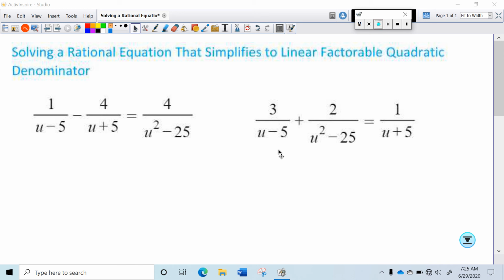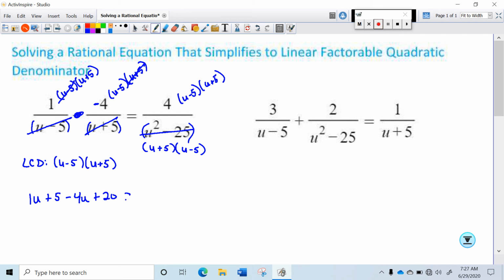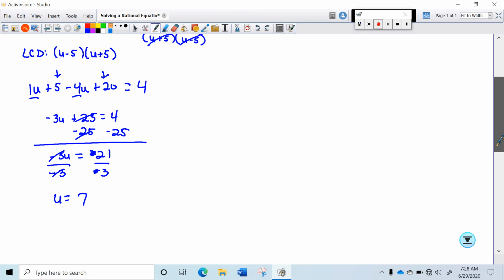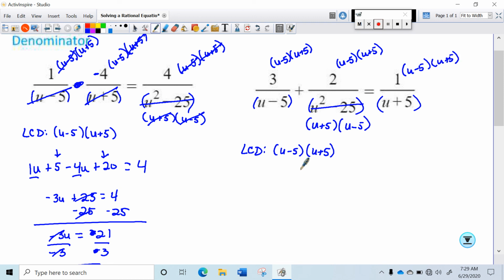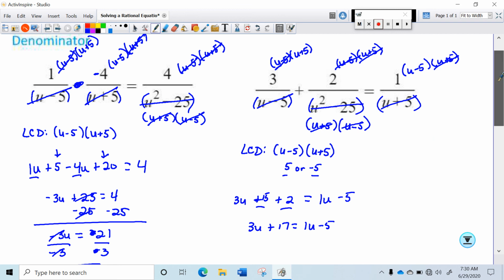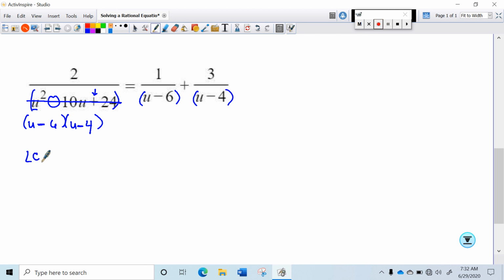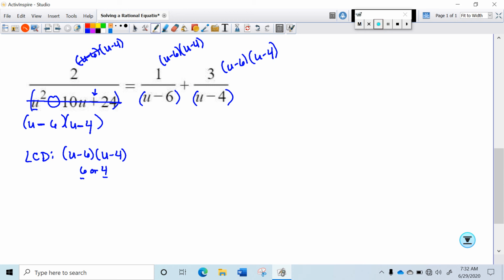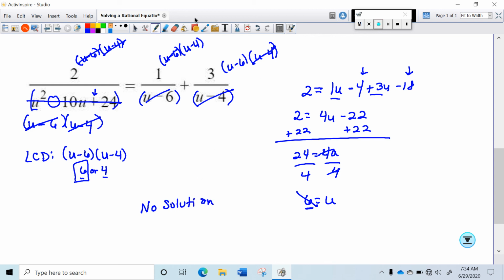Solving a Rational Equation That Simplifies to Quadratic Factorable Quadratic Denominator